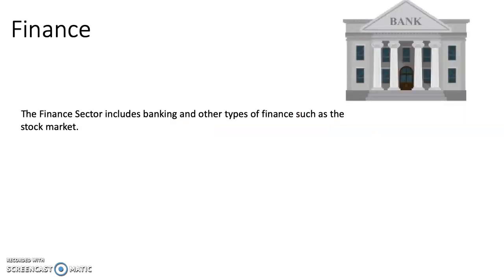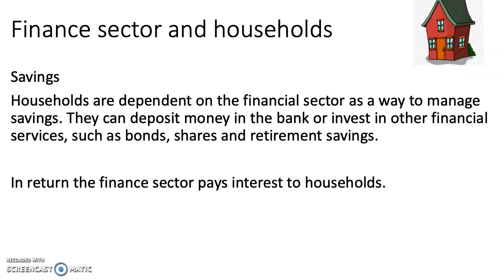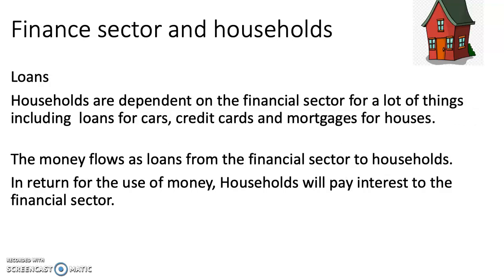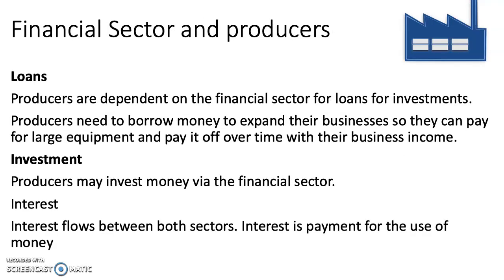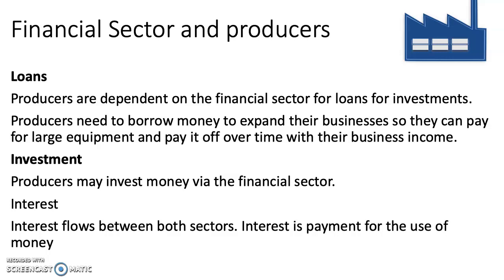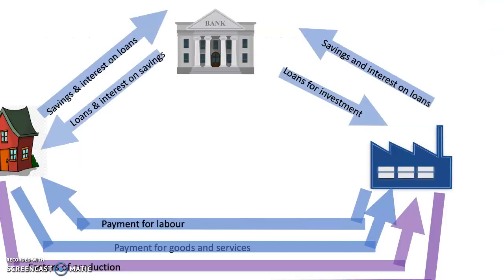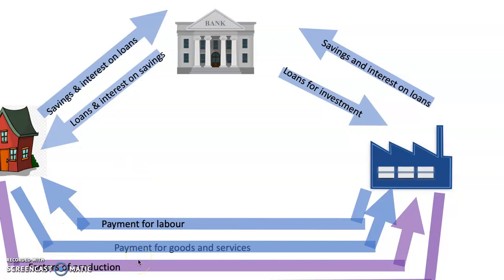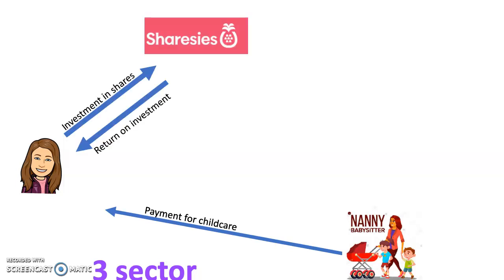3 sector circular flow